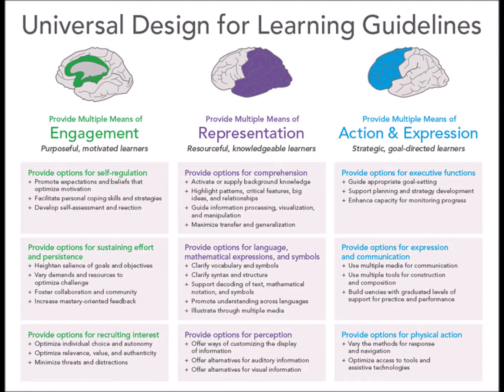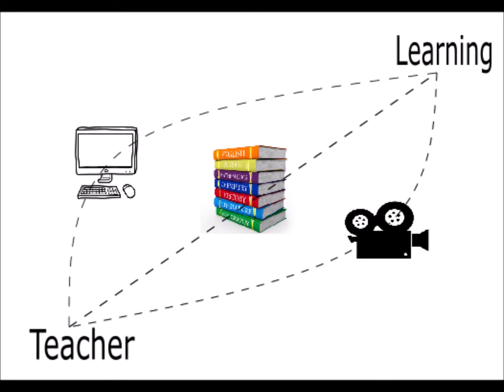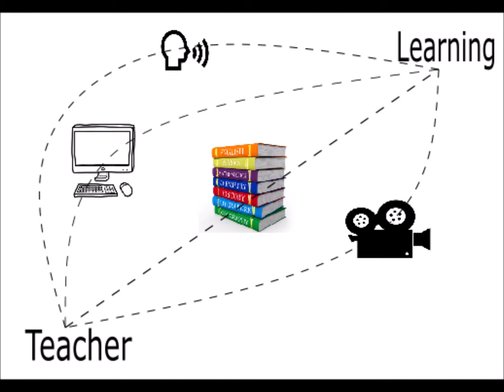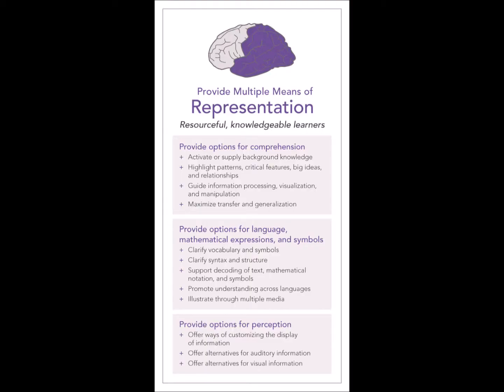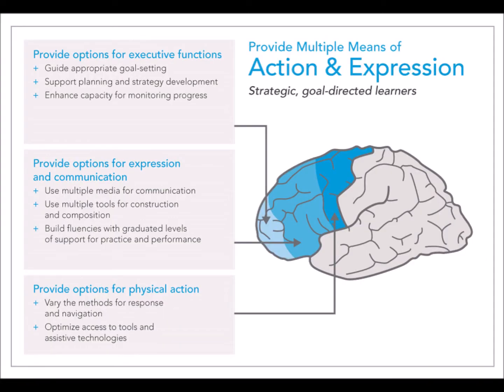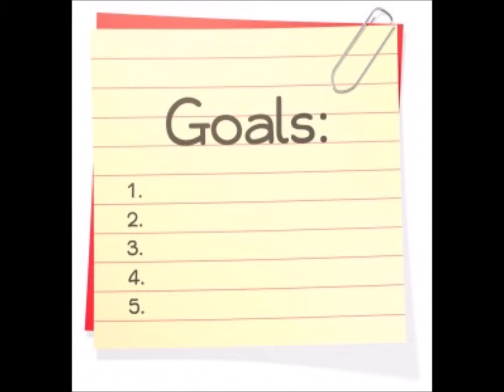EME 5207 - Universal Design for Learning